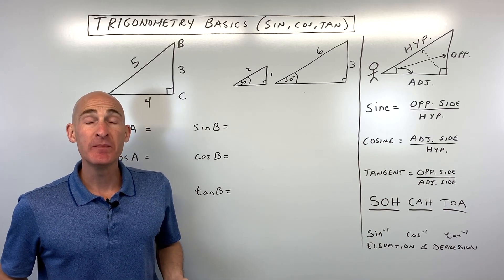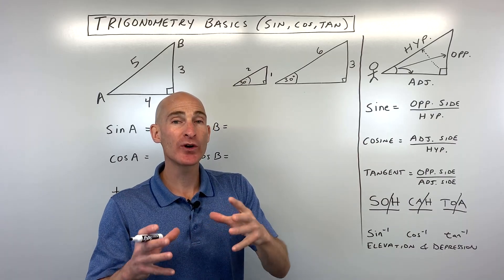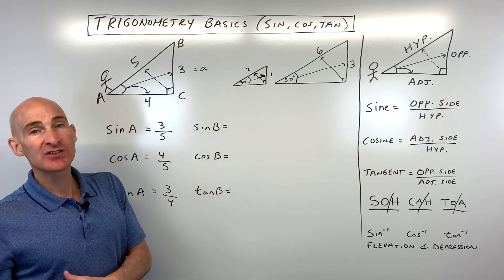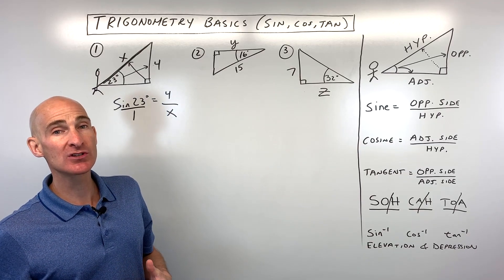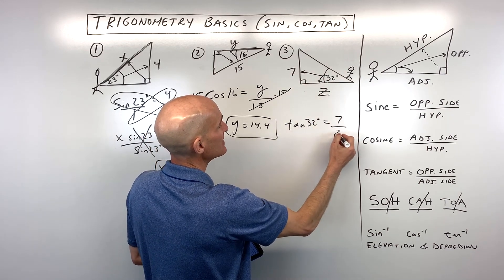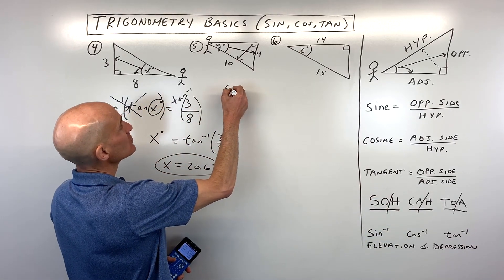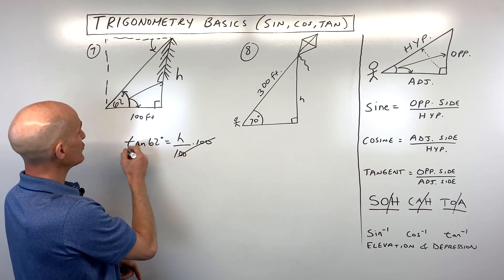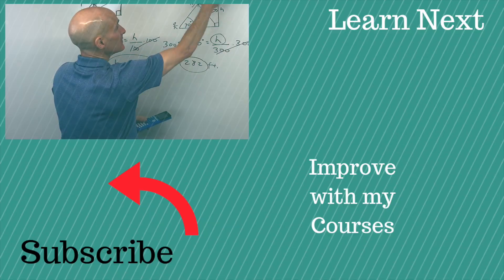Trigonometry Basics (Sin, Cos, Tan)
Learn the basics of trigonometry in this video math tutorial by Mario's Math Tutoring.  We discuss how to work with the trigonometric ratios: sine, cosine, and tangent.  We also discuss how to work with the inverse sine, inverse cosine, and inverse tangent.  We also discuss angle of elevation and angle of depression and work through 8 examples in this lesson.  We also discuss the acronym SOH CAH TOA to help students memorize the trig ratios.